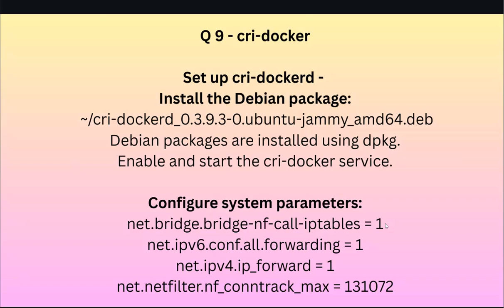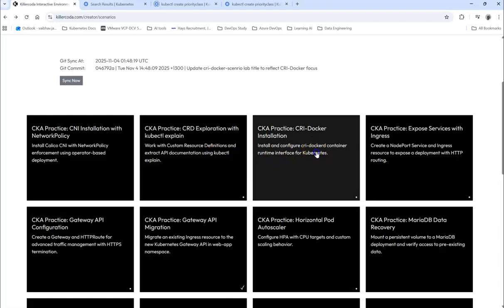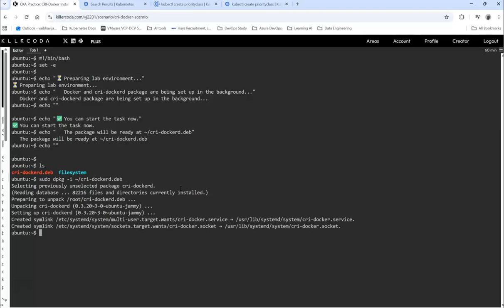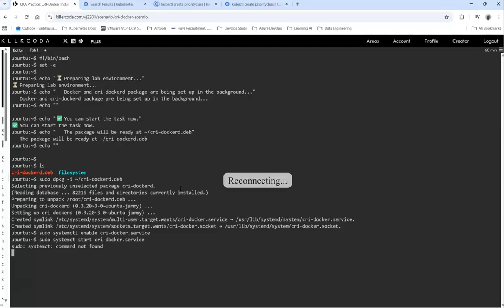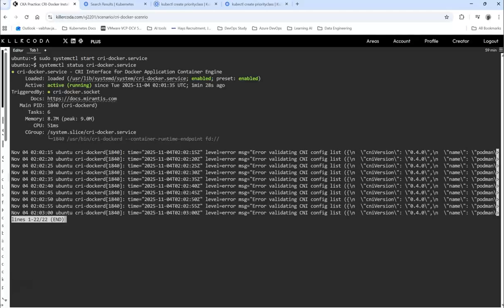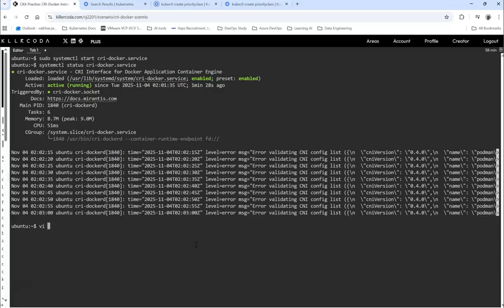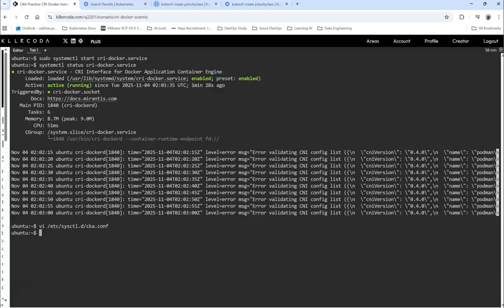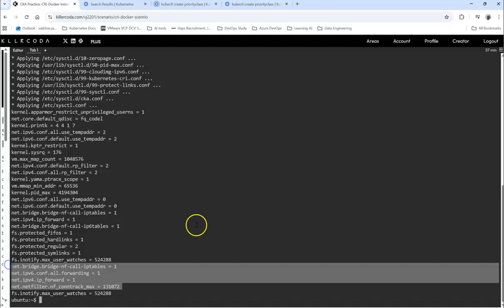CKA 2025 | Question 9 | cri-dockerd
In this video, we go through CKA 2025 Question-9 — how to prepare a Linux system for Kubernetes when Docker is already installed, but needs to be configured using cri-dockerd for kubeadm.

You’ll learn step-by-step how to:
✅ Install cri-dockerd using a .deb package
✅ Enable and start the cri-docker service
✅ Configure all the required sysctl parameters
✅ Fix the common dpkg: cannot access archive error by downloading the right .deb file

🧠 What is CRI (Container Runtime Interface)?

CRI stands for Container Runtime Interface — it’s how Kubernetes talks to container runtimes like containerd, CRI-O, or Docker (via cri-dockerd).
Since Docker doesn’t directly implement the CRI standard, cri-dockerd acts as an adapter between Docker and Kubernetes, enabling Docker to be used as the runtime for kubeadm clusters.